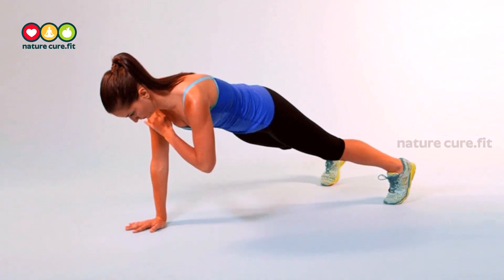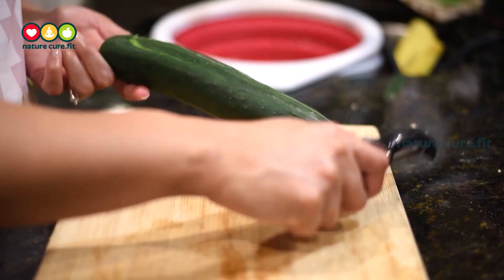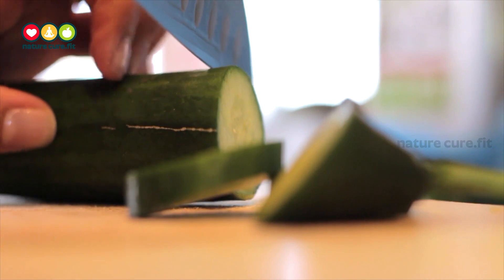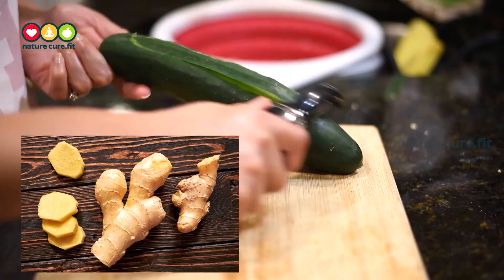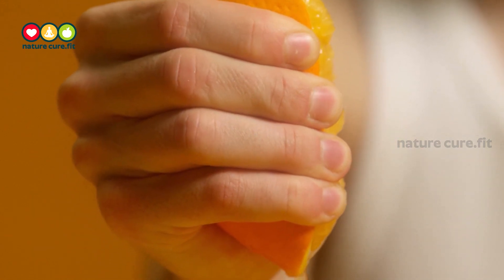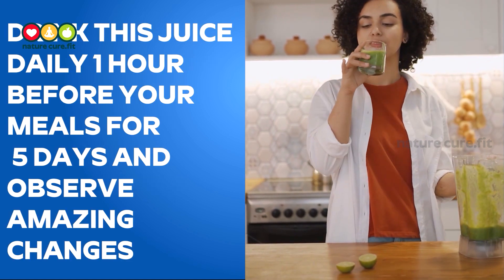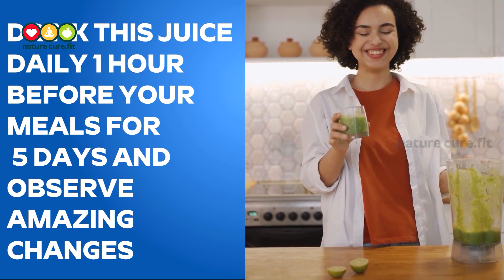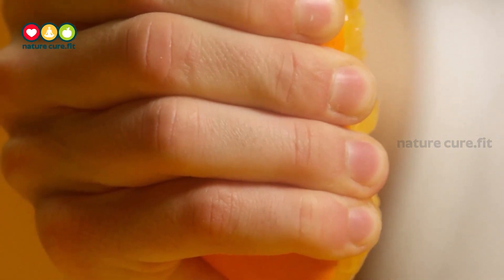Just Drink ( No Diet No Exercise Cut Excess ) Weight in 5 days | Nature Cure Fit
Watch►  Just Drink ( No Diet No Exercise Cut Excess ) Weight in 5 days | Nature Cure Fit

Well, you have to take in mind that losing weight is directly related to calories intake and output and being in a caloric deficit will lose you weight.

Cucumber and ginger are both 2 products with really low calories ,(Near zero). So yes it will help you still the hunger and lose weight, but the key is to calculate your daily calorie expenditure trough daily activities.

Do ginger lemon and cucumber juice reduce belly fat? There are some reasons why cucumber is an abdominal fat burner. Belly fat receives a lot of attention
Well, you have to take in mind that losing weight is directly related to calories intake and

Do ginger lemon and cucumber juice reduce belly

Does lemon parsley water help with belly fat?

How can I lose fat in 5 days?

Does cucumber and lemon burn belly fat?

How can I lose my belly fat in 3 days?

What can I drink to lose weight in 7 days?

cucumber ginger and lemon juice benefits
ginger lemon and cucumber for flat tummy
does cucumber and ginger reduce belly fat
cucumber and ginger juice for weight loss
cucumber and ginger for flat stomach
cucumber, lemon ginger smoothie benefits
coke ginger, cucumber lemon water for weight loss
does lemon and cucumber water help with belly fat

weight loss
weight loss drink
lose weight
diet plan for weight loss in 10 days
how to lose weight fast without exercise in a week
how to lose weight fast 10 kg in 10 days
how to lose weight fast without exercise in a month
how to lose weight without exercise
weight loss tips
excess weight
lose weight in 1 week
get flat belly in 5 days without diet or exercise
lose 10 kgs in 10 days